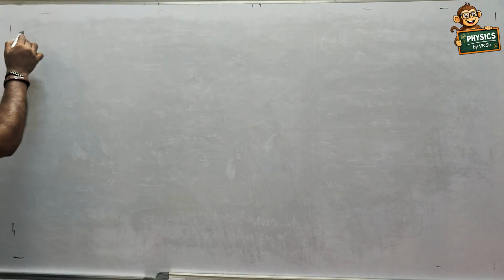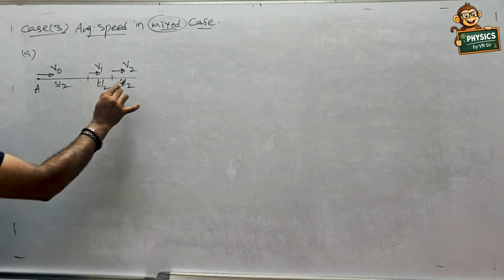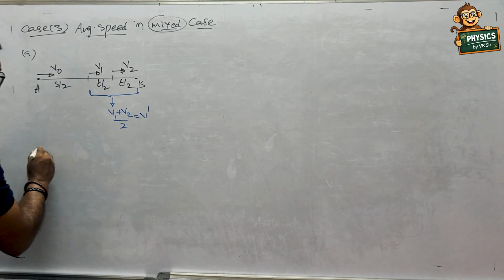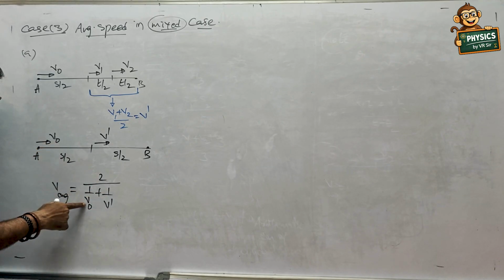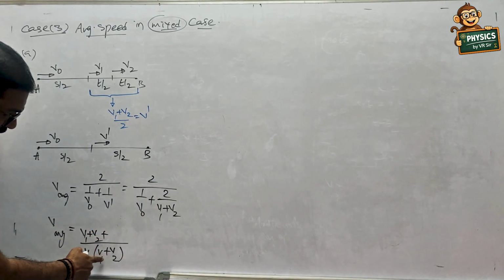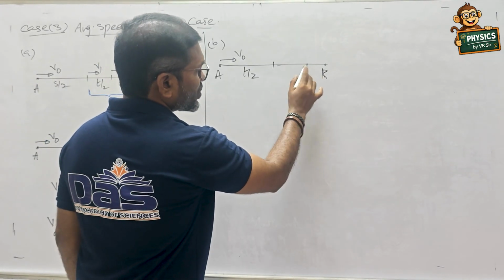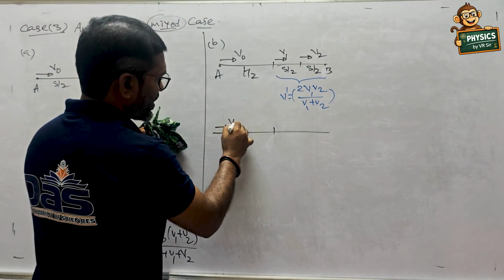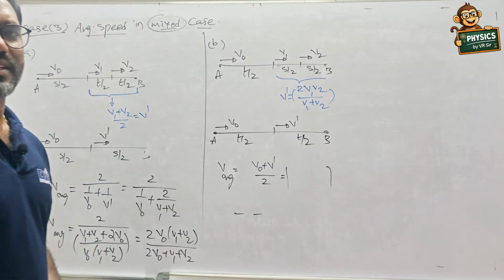kinematics Part-11 | JEE PHYSICS | DAS ACADEMY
🚀 **Kinematics Part 10 | Average Speed: Equal Distance & Time Intervals | JEE Physics | Das Academy**

In this lecture, we continue our study of **Average Speed** and solve advanced problems involving combinations of **equal time intervals and equal distance intervals**.

The lecture explains how to simplify complex motion into smaller sections and calculate the average speed step by step. This is an important concept for solving challenging problems in **JEE Main, JEE Advanced, NEET, EAMCET, and other competitive examinations**.

✅ Average Speed
✅ Equal Time Intervals
✅ Equal Distance Intervals
✅ Average Speed for Two Equal Distances
✅ Average Speed for Two Equal Time Intervals
✅ Combining Equal Time and Equal Distance Cases
✅ Harmonic Mean of Speeds
✅ Arithmetic Mean of Speeds
✅ Advanced Average Speed Problems
✅ Concept-Based Numerical Problems

📌 **Important Formulas:**

For equal time intervals:

**Average Speed = (v₁ + v₂) / 2**

For equal distances:

**Average Speed = 2v₁v₂ / (v₁ + v₂)**

The lecture also explains how to combine these concepts when motion is divided into different sections with different speeds.

✔ NEET Aspirants
✔ Class 11 Physics Students
✔ Foundation Students

This video is part of the **60-video Complete Kinematics Playlist** by Das Academy of Sciences. Follow the complete playlist to learn Kinematics step by step, from basic concepts to advanced problem-solving.

👍 Like this video if it helped you understand Average Speed.